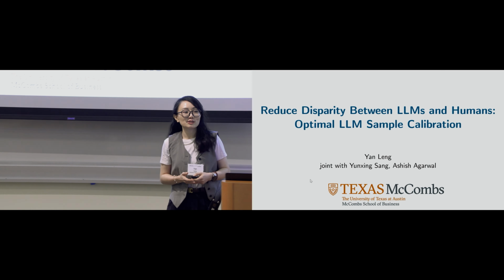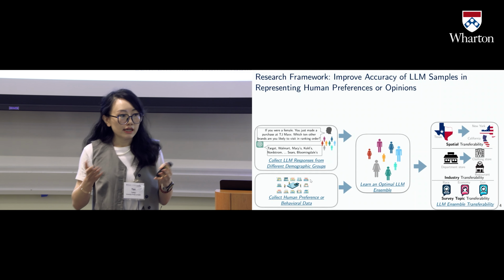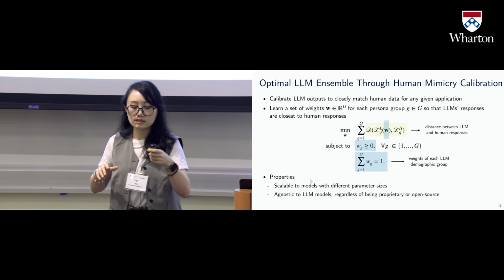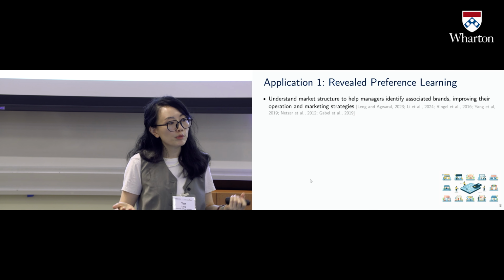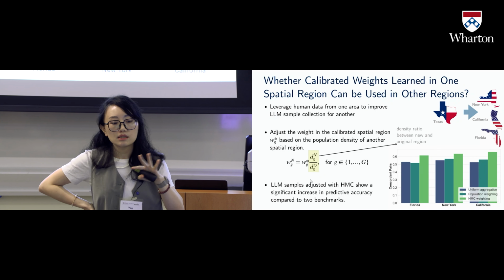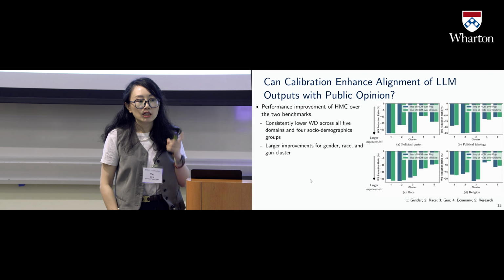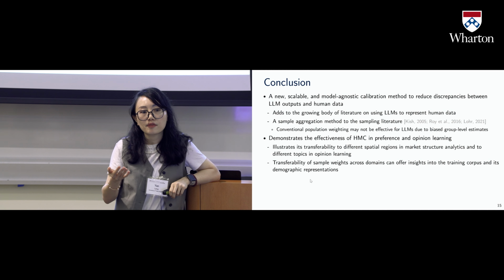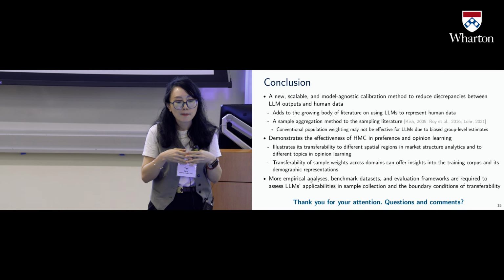Reduce Disparity Between LLMs and Humans: Optimal LLM Sample Calibration – Business & Generative AI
This presentation originally premiered at AI at Wharton's second annual Business & Generative AI Workshop in San Francisco on September 5-6, 2024.

Yan Leng, Assistant Professor, University of Texas at Austin